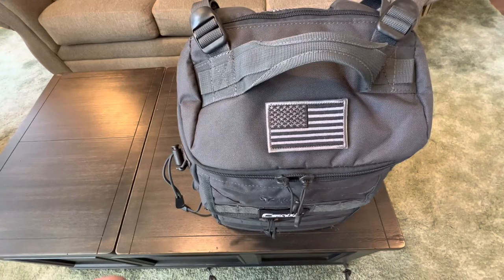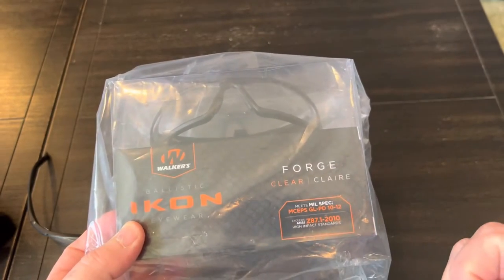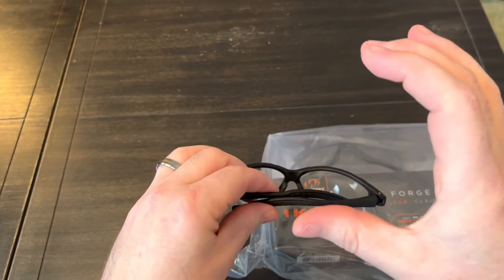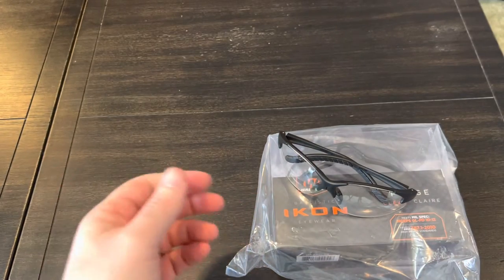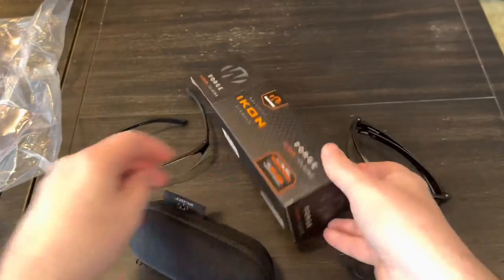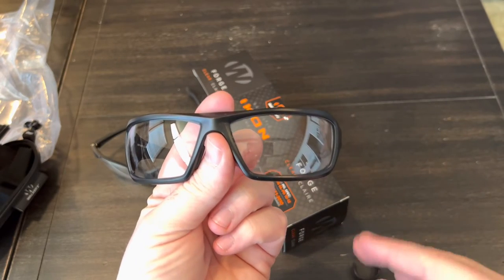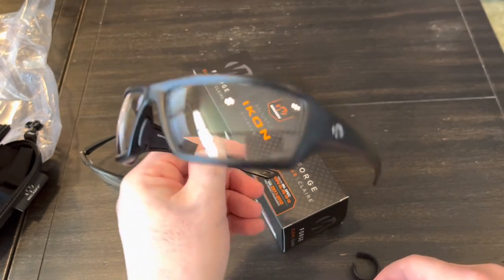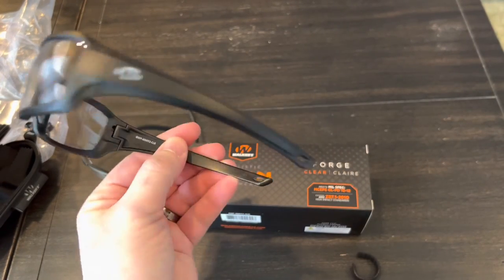Walker’s Ikon Forge Ballistic Shooting Glasses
Full Frame Design
Matte black rubberized frame
TPR Flex rubber temple arms
EVA foam nose piece
Lanyard loops
Impact resistant

EXCEEDS ANSI Z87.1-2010 HIGH IMPACT REQUIREMENT
MEETS MIL SPEC: MCEPS GL-PD 10-12
CLEAR, AMBER, ROSE & SMOKE LENS OPTIONS
CASE INCLUDED